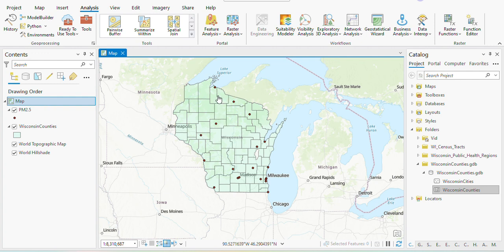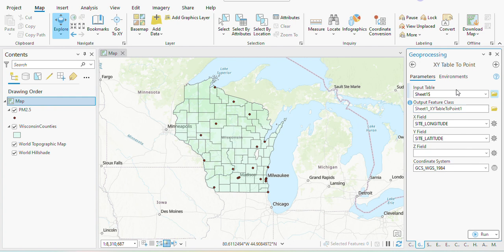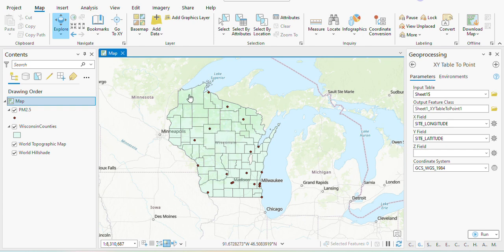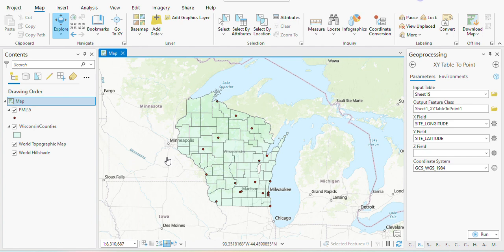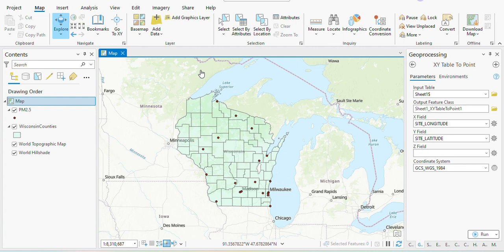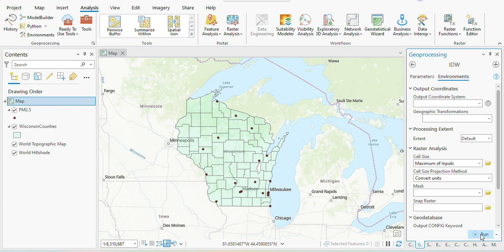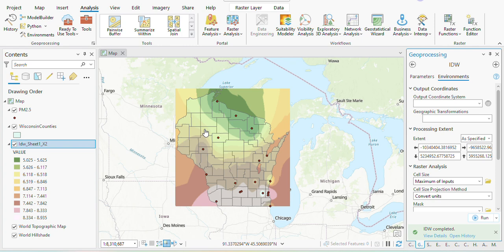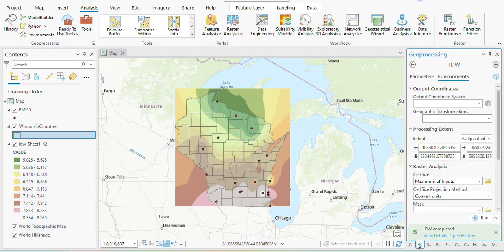How to run Interpolation Analysis in ArcGIS Pro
Learn how to perform Interpolation Analysis in ArcGIS Pro to create continuous surfaces from point data. This essential GIS technique helps you predict values across a study area, making it invaluable for environmental modeling, public health studies, and terrain analysis.

📌 What You'll Learn:

What is Interpolation and its common applications.

Preparing your point dataset for analysis.

Running interpolation tools like IDW (Inverse Distance Weighted), Kriging, or Natural Neighbor
Adjusting parameters for better accuracy and visualization.

Interpreting and exporting your interpolation results.

This tutorial is designed for beginners and GIS professionals looking to enhance their spatial analysis skills!